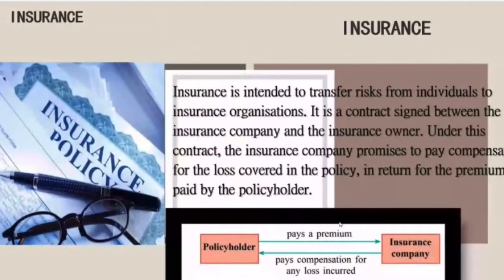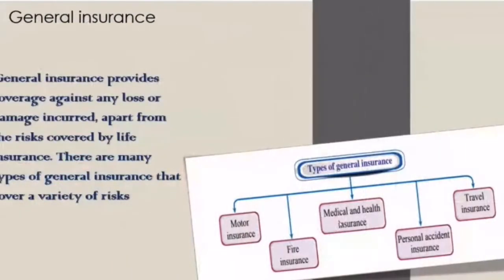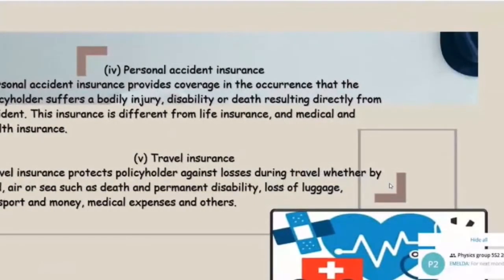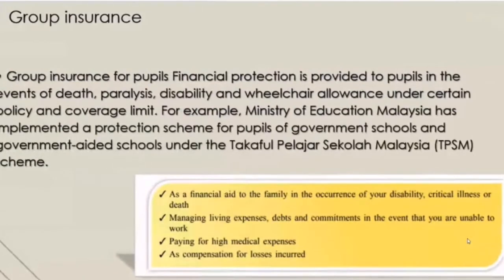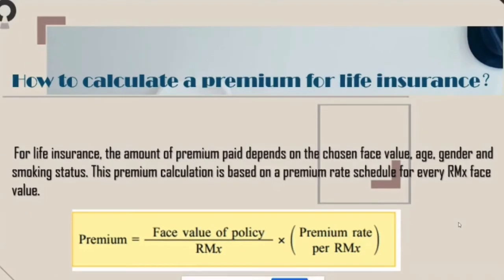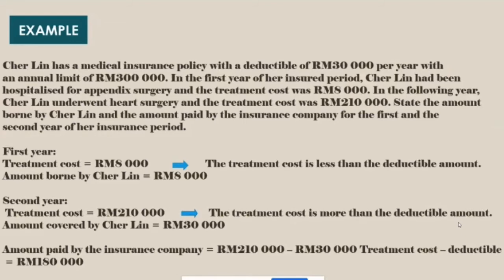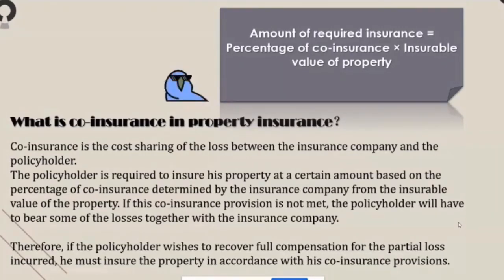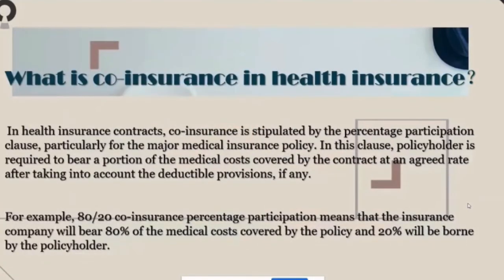F5 KSSM MATHS :CONSUMER MATHS : CHAPTER 3 INSURANCE :LIFE & GENERAL INSURANCE